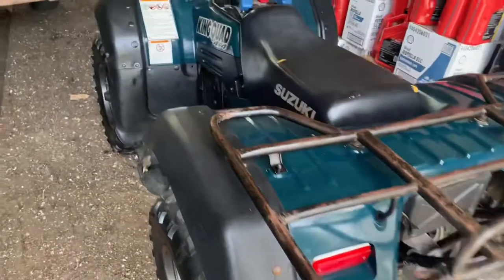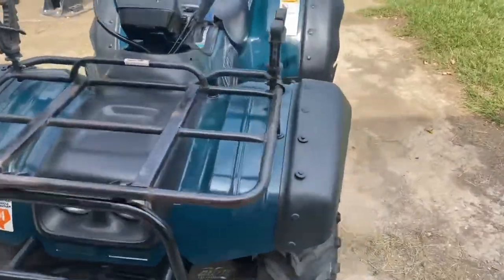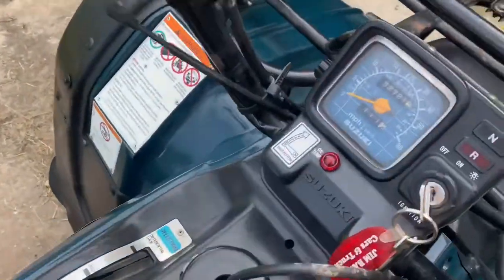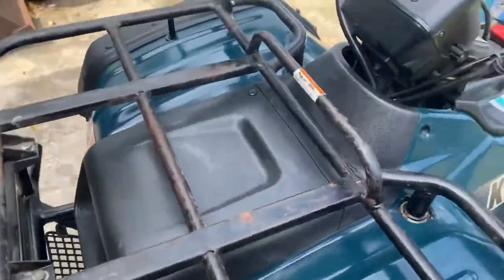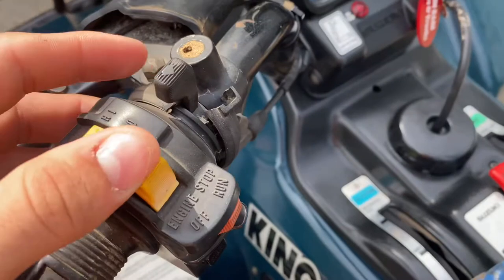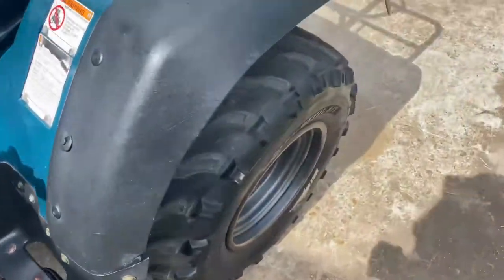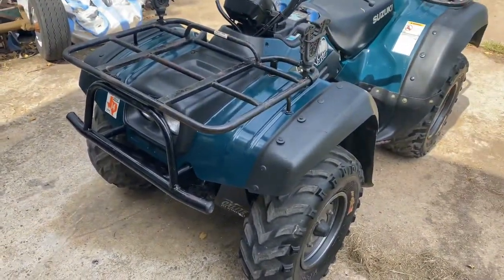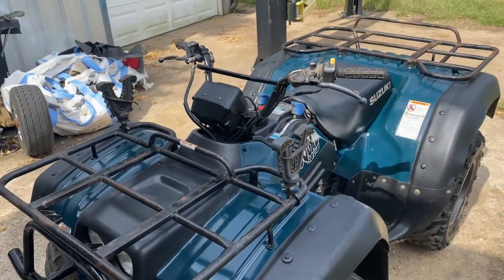How nice is a FREE 4 wheeler?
Always check the vin or get the title for a free Atv
 to verify it is not stolen.